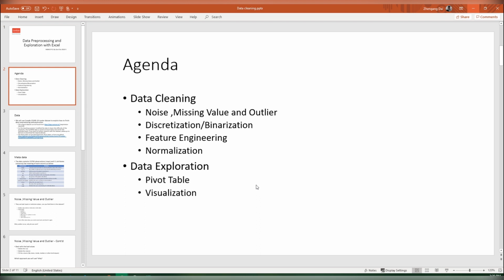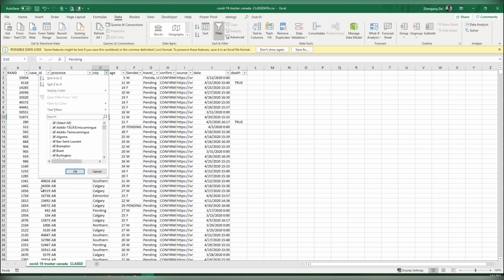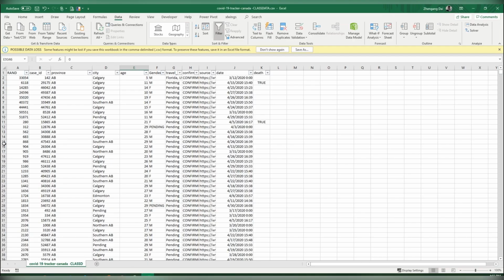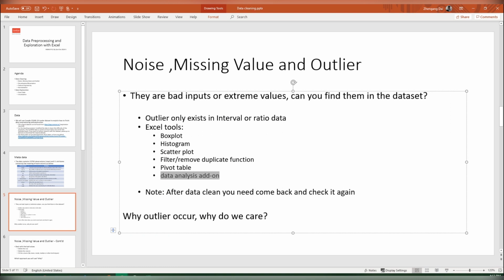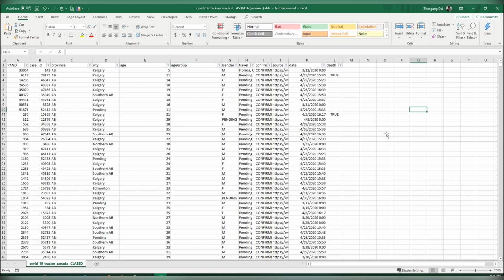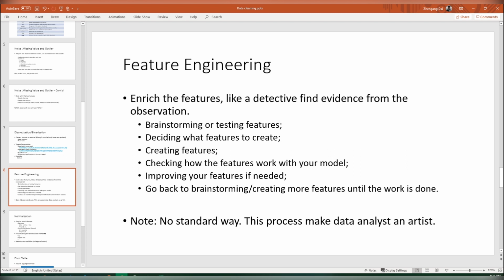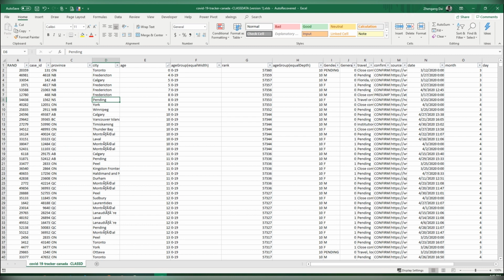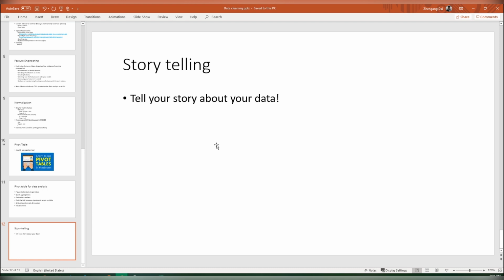MBAB 5P11 Data Preprocessing with EXCEL (COVID-19 dataset)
Excel Data Preprocessing with Canada COVID-19 dataset